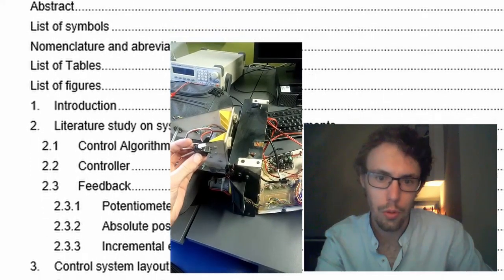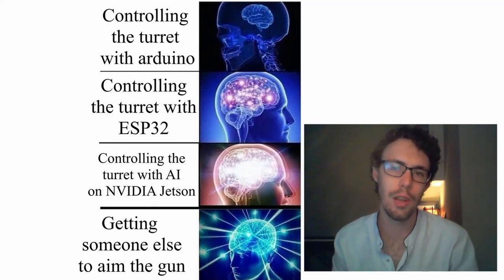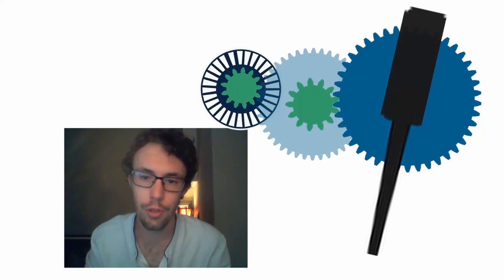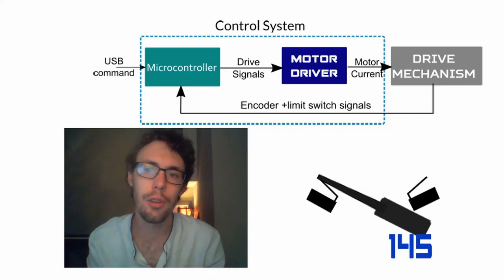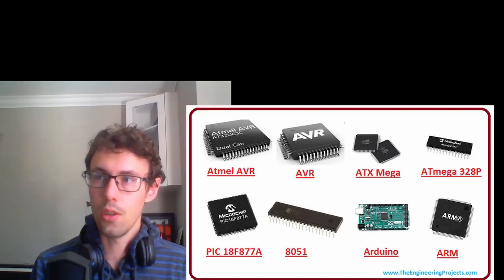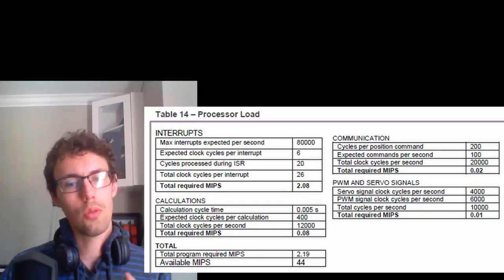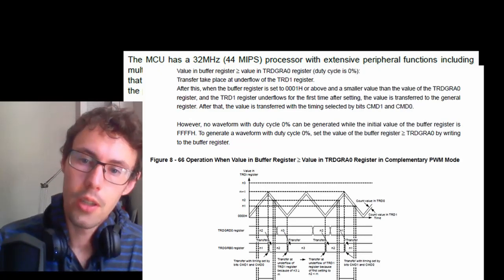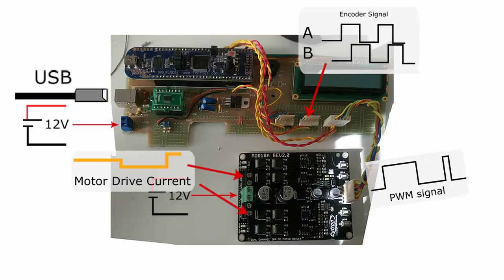Paintball Turret - Sentinel control system design (Video 4)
This video goes into some detail about the control system design of the Sentinel automatic sentry gun.